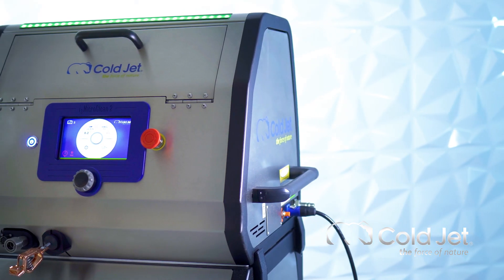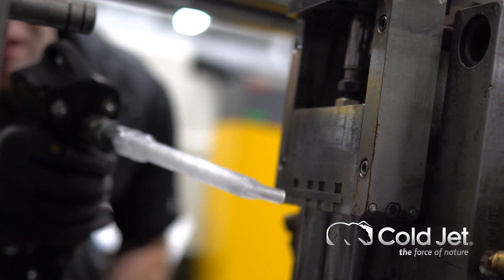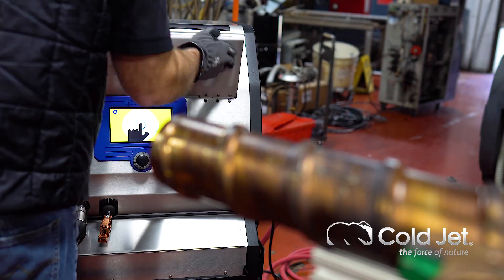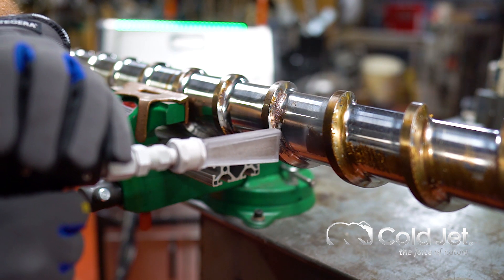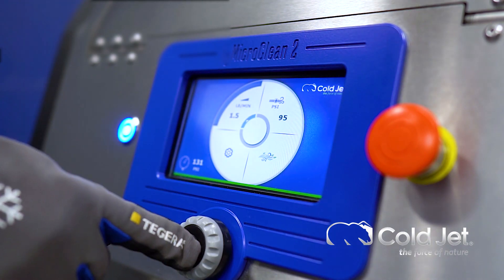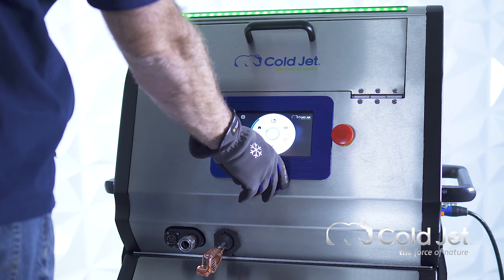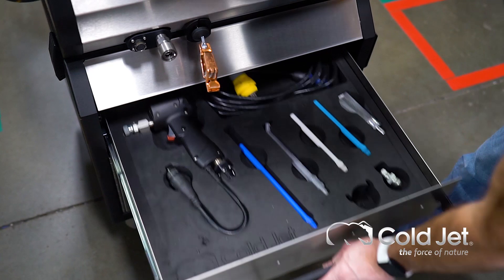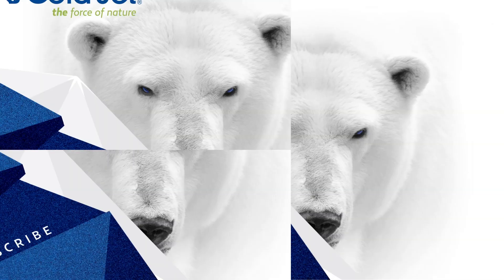Introducing the i3 MicroClean2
Soft on Surfaces. Tough on Contaminants.

The i³ MicroClean 2 is the next generation of precision cleaning offering more power, better efficiency, intuitive controls, and IoT capabilities to our most precise line of dry ice blasters, all in a lightweight, compact, and single-hose blasting system.

The i3 MicroClean 2 boosts performance and reduces overall consumable usage by more than 25% over its predecessor. This machine utilizes dry ice block or pellets and can operate with as little as 12 cfm (0.3 m³ /min) at variable air pressures from 20 to 145 psi (1.4 – 10 bar).

With a 7” LCD screen and digital controls, the i3 MicroClean 2 provides an intuitive display that allows the user to easily view and adjust blasting parameters and machine settings. This powerful dry ice blaster also features programmable application recipes, which allows users to set and save blasting parameters, such as blast pressure and feed rate.

The i3 MicroClean 2 is IoT enabled via Cold Jet’s Industry 4.0 solution, Cold Jet CONNECT®. The system provides remote monitoring and diagnostics.